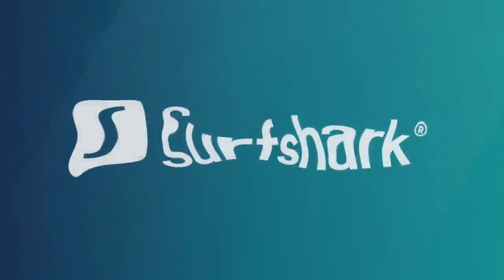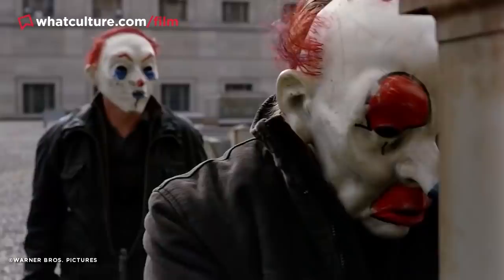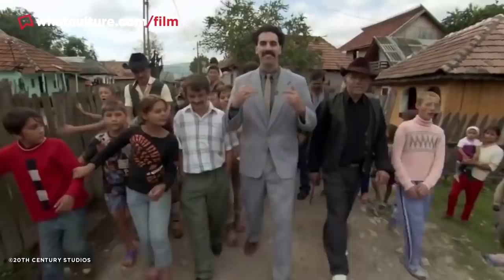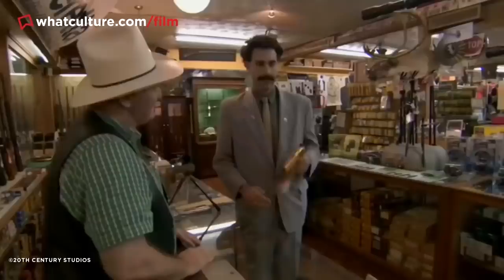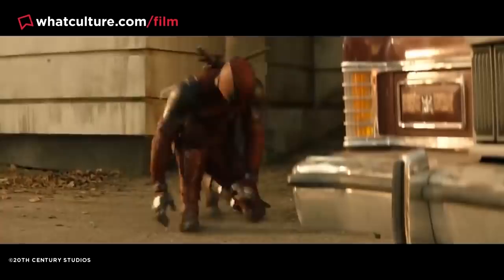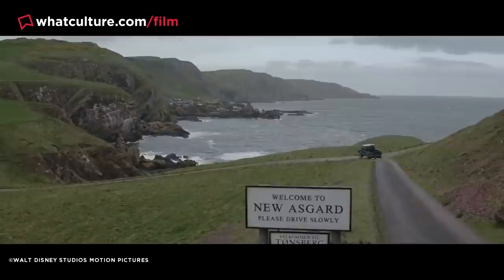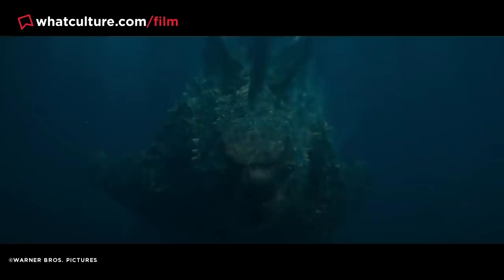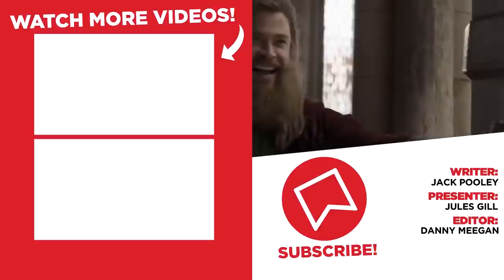10 Movie Details You Definitely Missed The First Time